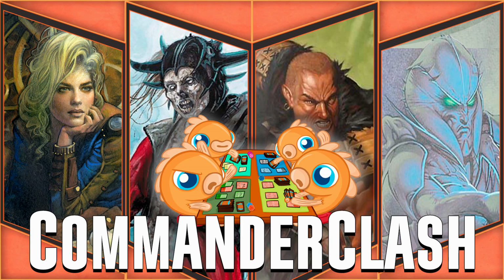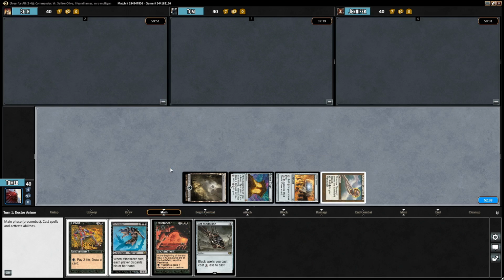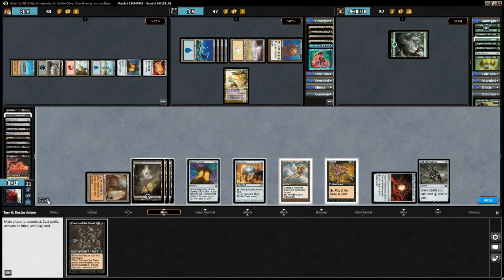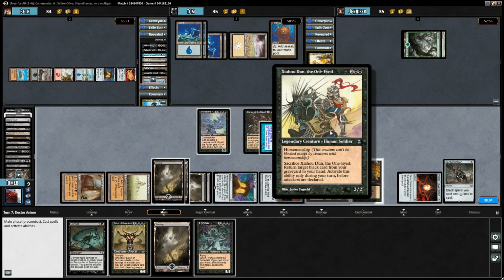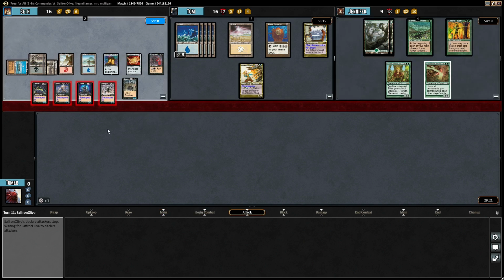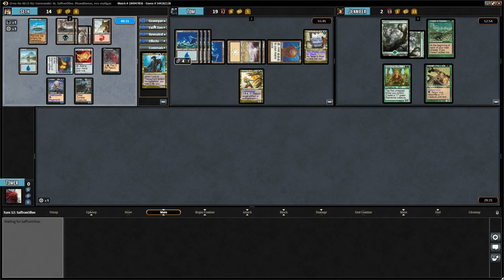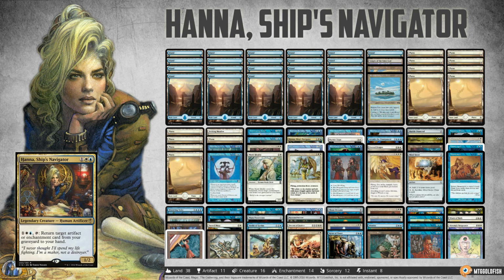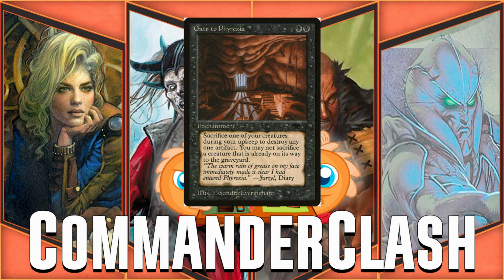Commander Clash S3 Episode 17: Pre-Modern Commander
This week we're playing a game of Pre-Modern Commander, where all the cards must have been printed before Eighth Edition, the set that marked the beginning of the modern style card frames and the Modern format. Here's what we've got:

Tom rummages through his graveyard for sweet artifacts and enchantments with Hanna, Ship's Navigator.

Jennifer plays Elfball, summoning a swarm of elves and injecting them with steroids using Kamahl, Fist of Krosa.

Seth plays an aggressive deck for once, hunting for brains with a Tribal Zombie deck led by Lord of Tresserhorn.

Tomer goes for a Voltron/Reanimator strategy, taking another shot at winning with Volrath the Fallen.

We're playing with oldschool cards, but that doesn't mean our decks aren't powerful! In fact, most of the busted cards happen to be Pre-Modern, so expect some zany plays!